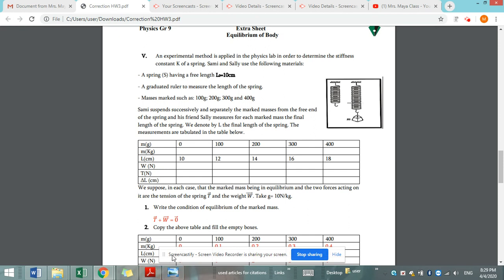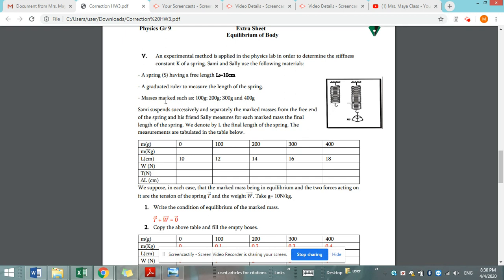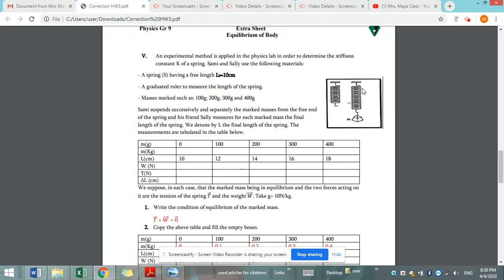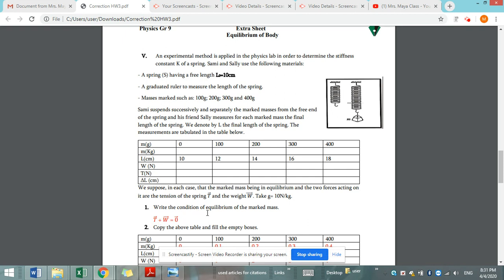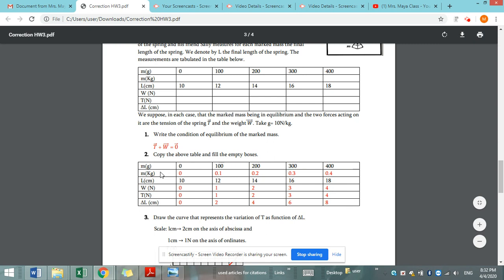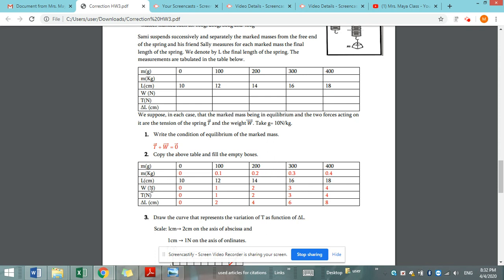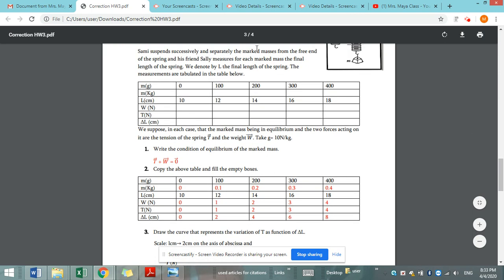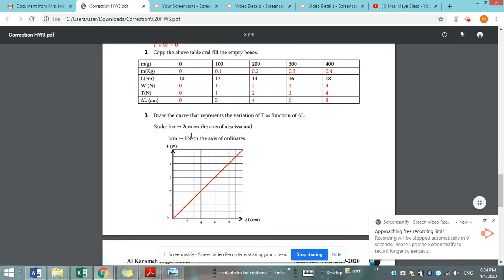Grade9-Direct Application on Hook's Law Part1